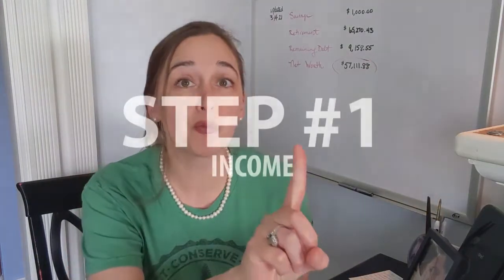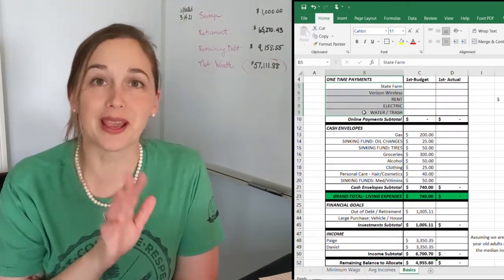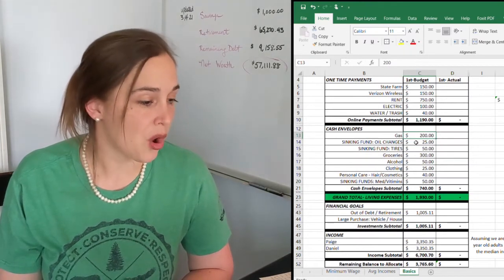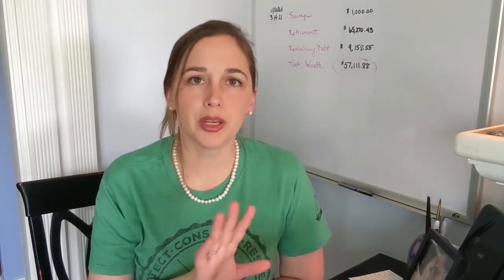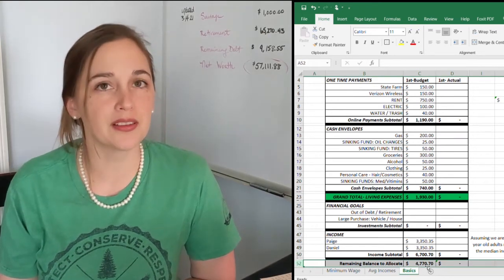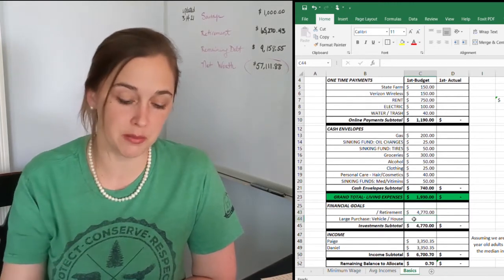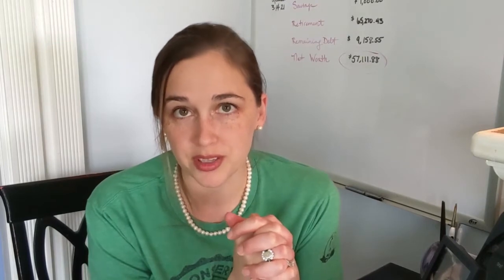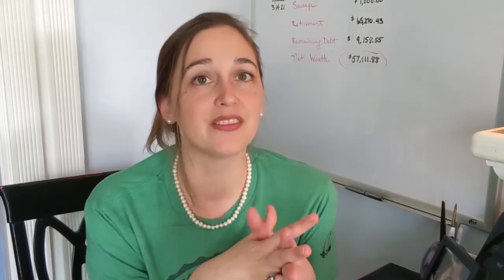4 EASY STEPS TO BUDGET: How to BUDGET, breakdown down with Excel & accomplish your FINANCIAL GOALS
Is creating a monthly budget OVERWHELMING? Here are 4 EASY STEPS to BREAK DOWN the budgeting process to take the pain out of budgeting and accomplish your FINANCIAL GOALS! You will be able to tackle your monthly budget one step at a time using the Microsoft Excel program. Once you have your budget honed in you will be able to plan for the future, get out of debt, save for your dream house, and retire when YOU want!

I didn’t think any of this was possible until I began to budget and this simple process makes the monthly budget manageable. Learning HOW TO BUDGET will propel your goals no matter what stage you are in your personal finances.

I grew up with a scarcity mindset, never had enough and always stressed about money. I brought this mindset into my adulthood – where I lived paycheck to paycheck until I realized that my life could be different. I became intentional and focused on the goal to get out of debt so that I could finally start living the life I want to live. With a Millionaire Mindset I will be reaching financial independence and retiring before I turn 50 years old. I began this journey with over a quarter million-dollar debt in Nov. 2020 and I currently have $6,358.55 remaining (as of March 2021) I believe anyone can do this – especially YOU!